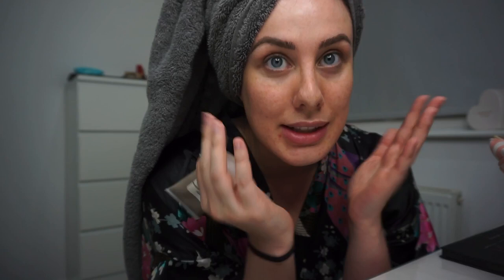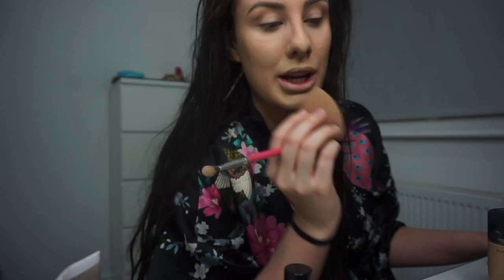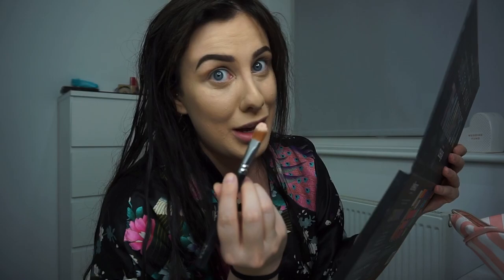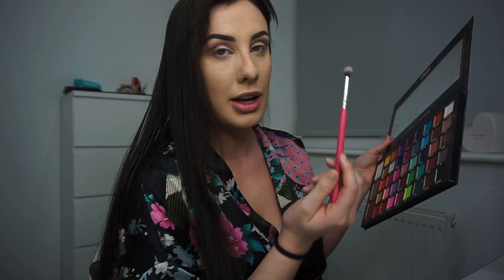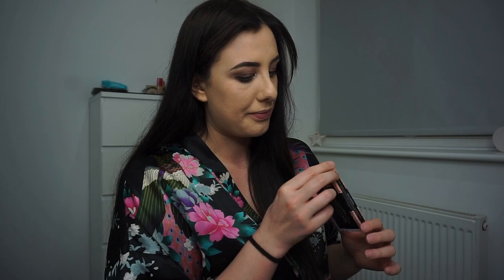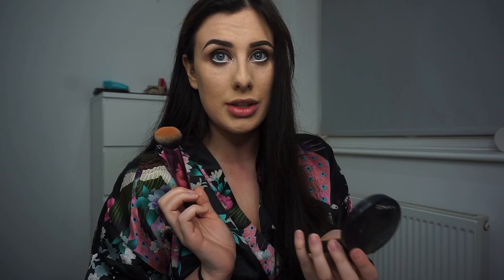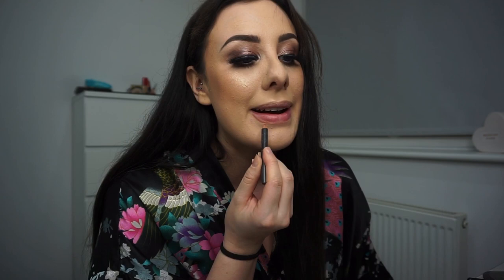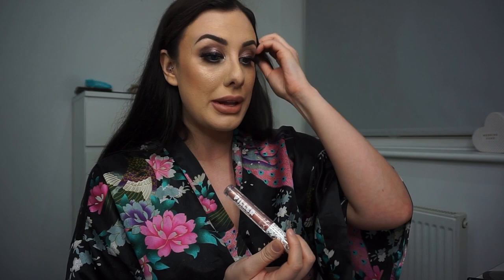GET READY WITH ME | Neutral Makeup Tutorial & Chat | GRWM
Get ready with me, night out neutral toned makeup look, including how to apply false lashes. Transformation makeup tutorial, chatty get ready with me.

please comment for any product queries.

We can't wait for the studio to be open again so we can paint our clients faces again instead of our own, but for now, we hope you enjoy our tutorials on our own faces.

(with a sneaky little extra mid week too for the time being)

Lots of love & flawless faces
Keep safe everyone,
Abbie xx